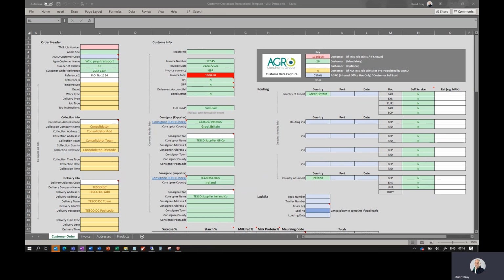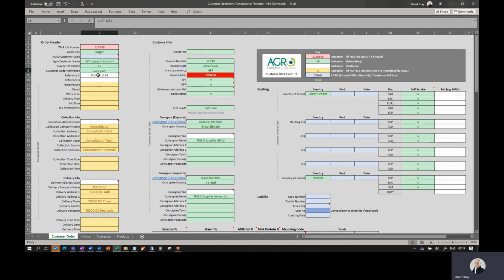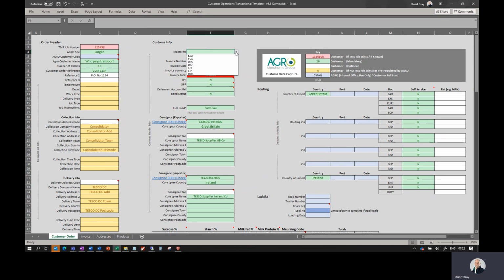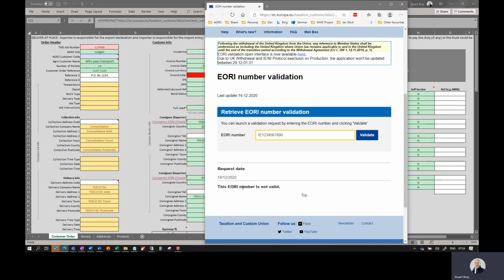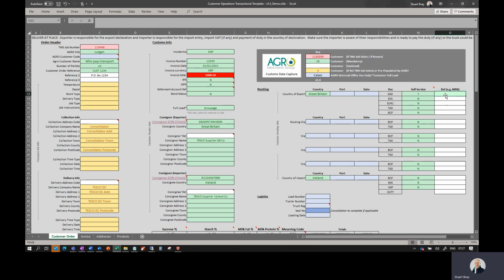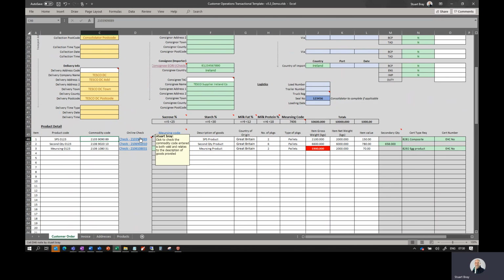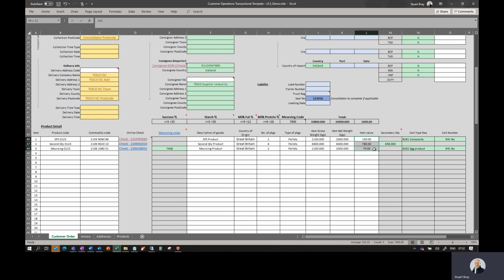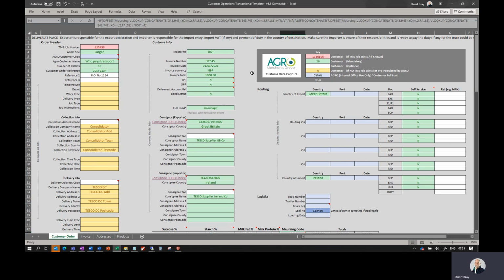Customs Form Video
This video is to help you fill out the AGRO Customs Form